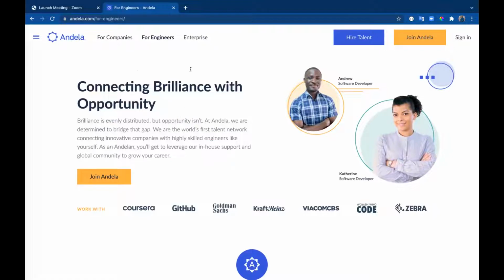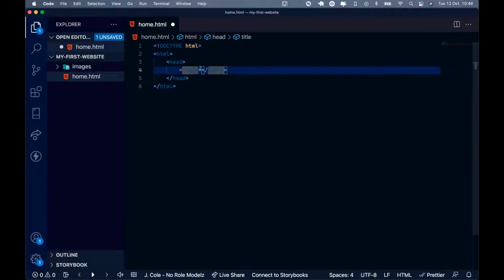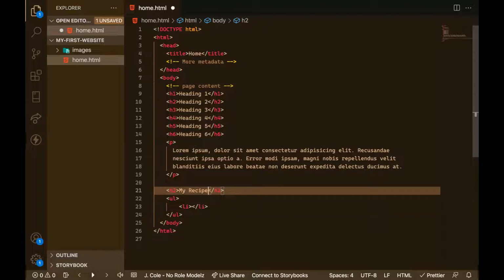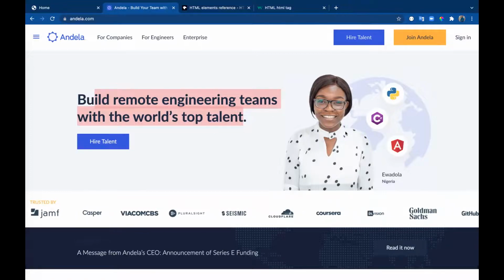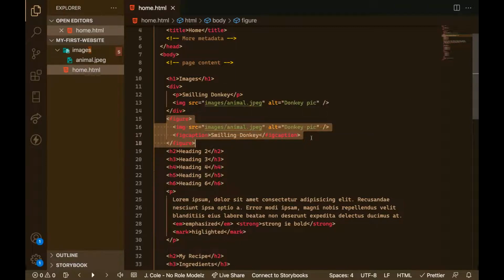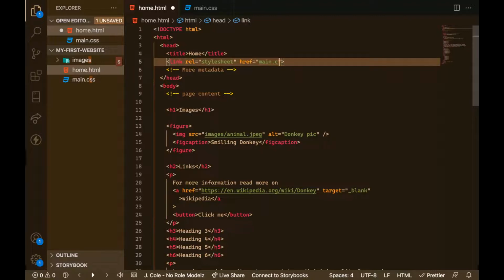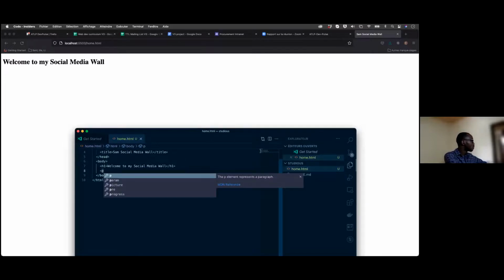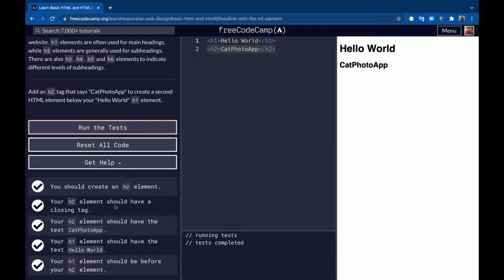HTML & CSS Introduced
Your first steps building a webpage.